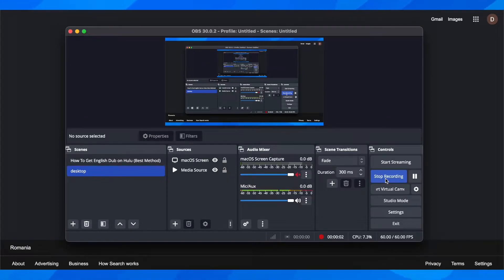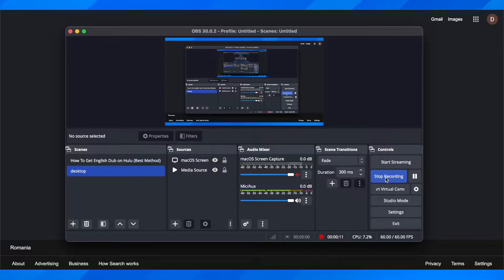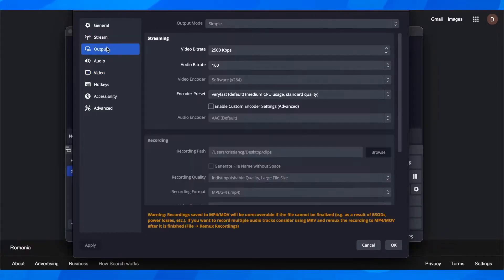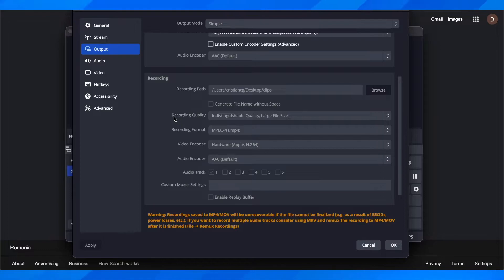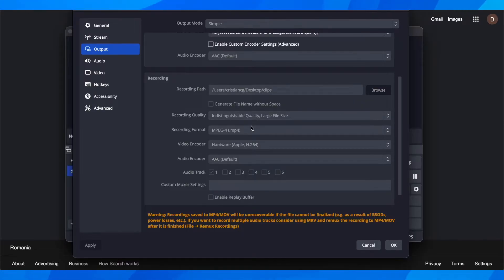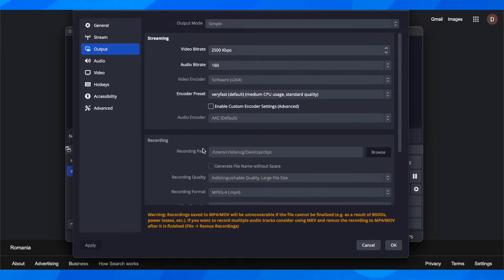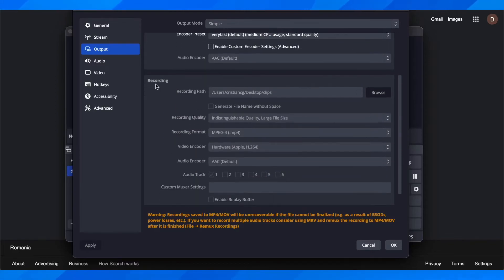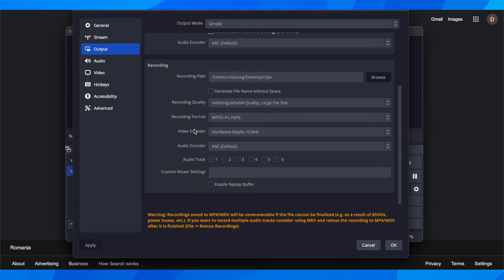How To Lower File Size In OBS - Easy Tutorial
When recording or streaming with OBS, it's important to keep your file sizes manageable. This not only saves storage space, but also makes it easier to transfer and share your content. To lower file size in OBS, there are a few simple steps you can take. First, adjust your recording settings to a lower resolution and frame rate.

This will reduce the amount of data being recorded without sacrificing too much quality. You can also use OBS's built-in compression options, such as using a lower bitrate or using the recording format of FLV instead of MP4. Additionally, regularly deleting unnecessary scenes and sources can also help keep your file sizes down. By following these tips, you can effectively lower the file size in OBS without compromising the overall quality of your recordings or streams.